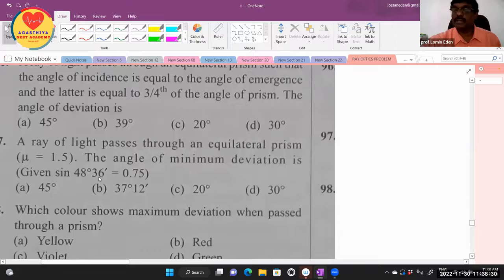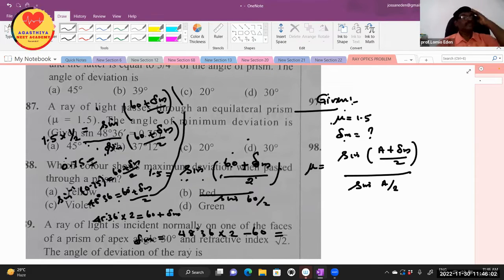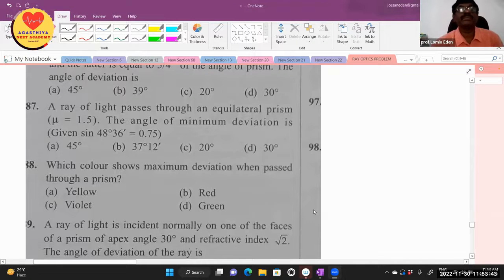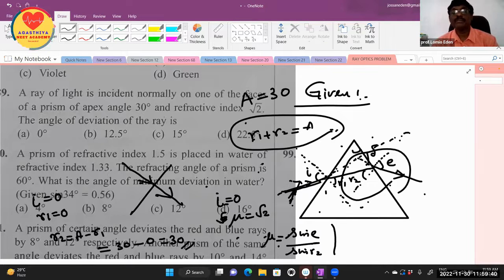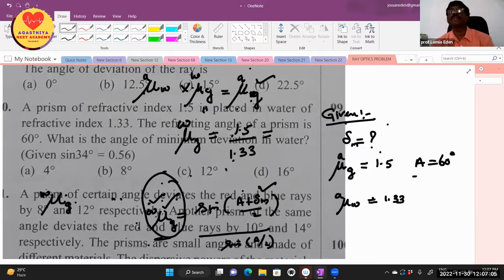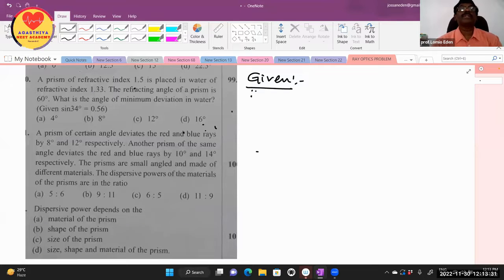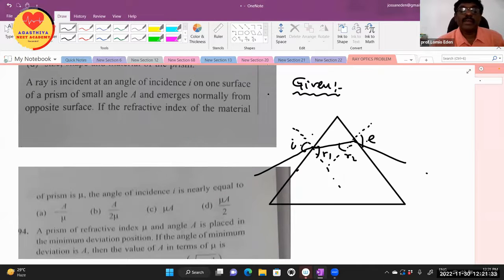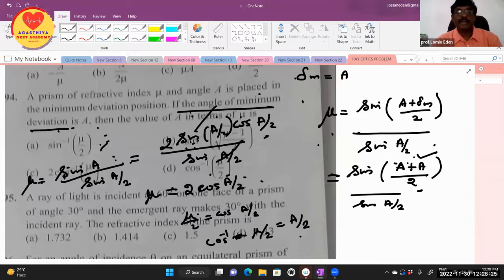NEET PHYSICS STD XII - 30.11.2022 I AGASTHIYA NEET ACADEMY